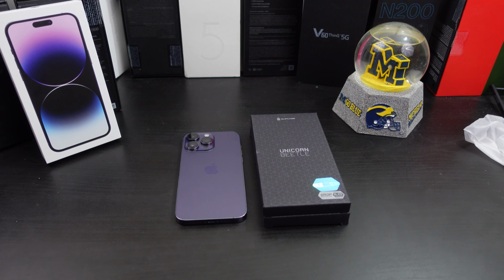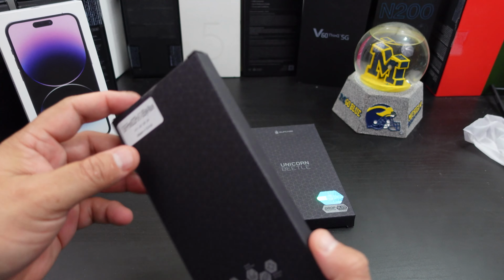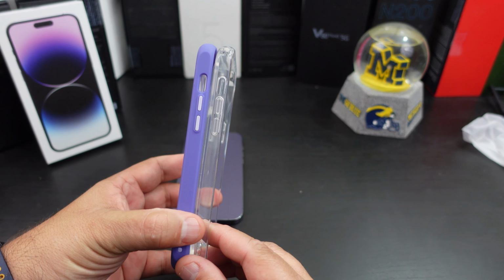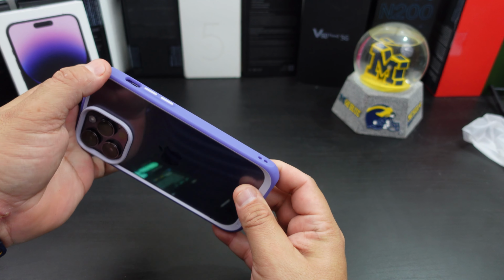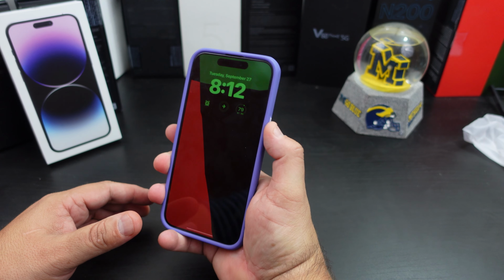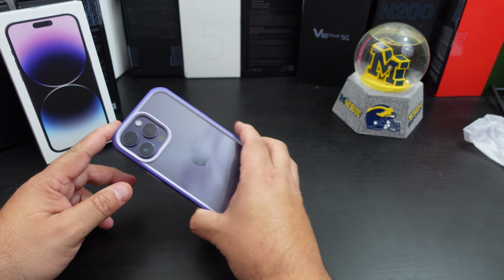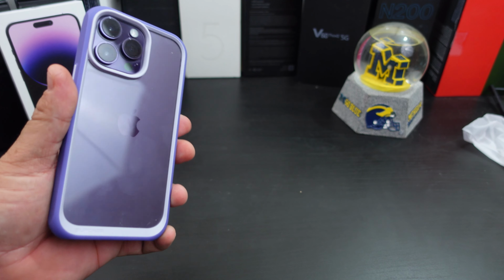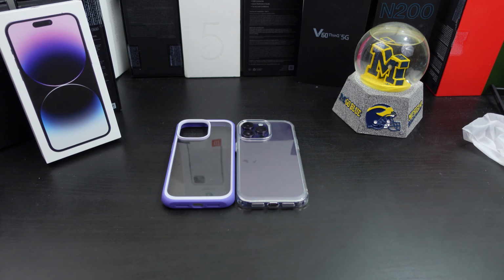iPhone 14 Pro Max Supcase Unicorn Beetle Style Case Review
In this video I review the Supcase UB Style case for the iPhone 14 Pro Max. Style and protection in one case.

(Amazon)

Supcase UB Style
Hard PC back + shock-absorbent TPU bumper provides your phone effective protection.
Back cover is transparent and is extremely scratch-resistant.
Elevated bezels help ensure touchscreen and camera lens avoid scratches when placed facedown.
Easily access all of your smartphone features, functions and ports thanks to the precise design of case cutouts.
Compatible with iPhone 14 Pro Max 6.7 Inch (2022 Release) ONLY. Compatible with Most Wireless Chargers